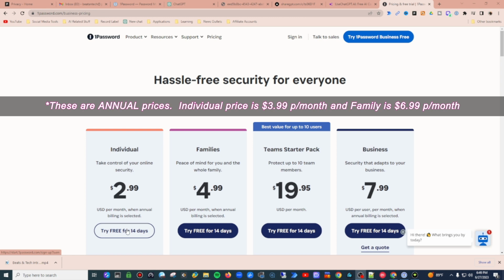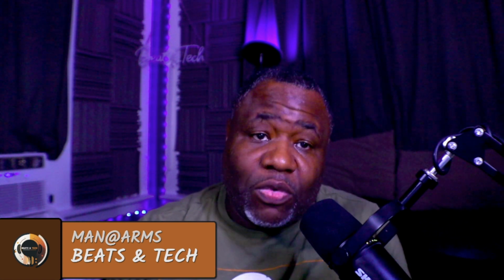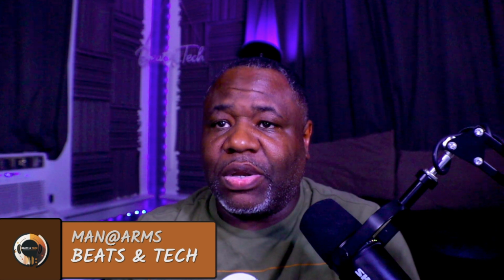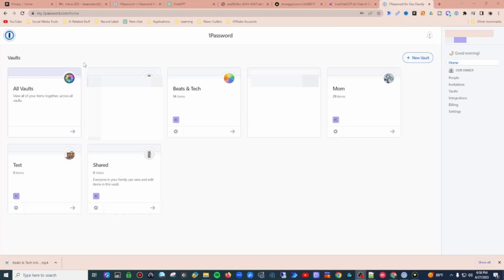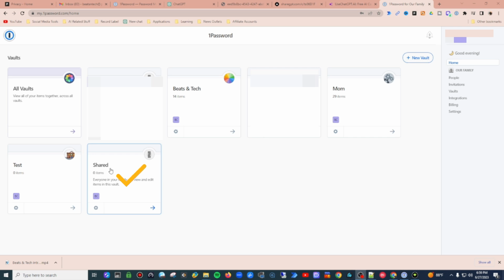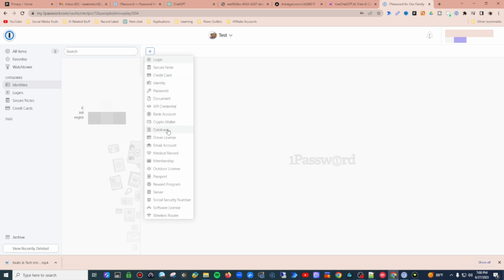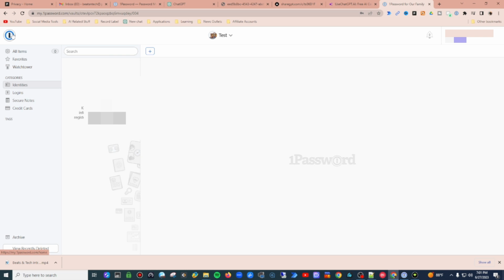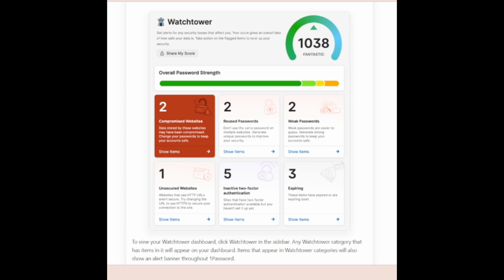Keep Your Passwords Safe And Secure With 1password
Use 1Password, the ultimate password manager, to secure your online accounts and simplify your digital life. Generate and store strong, unique passwords securely. Enjoy autofill for easy sign-ins. Protect sensitive data with encrypted vaults that sync across devices. Get breach alerts and update compromised passwords effortlessly. Discover additional features like biometric identification and password sharing. Trust 1Password's strong security and try it now for enhanced online security.